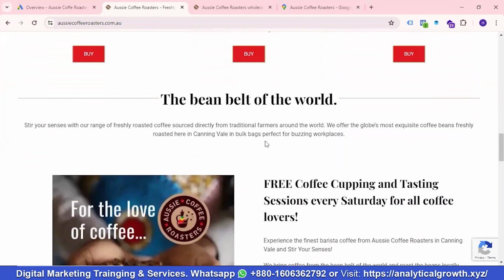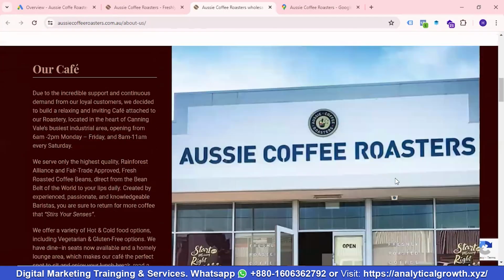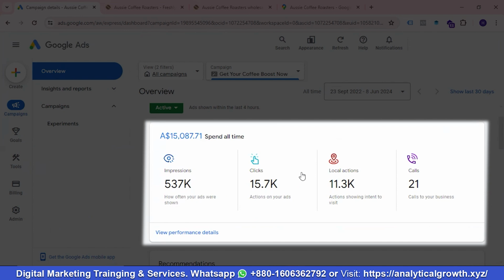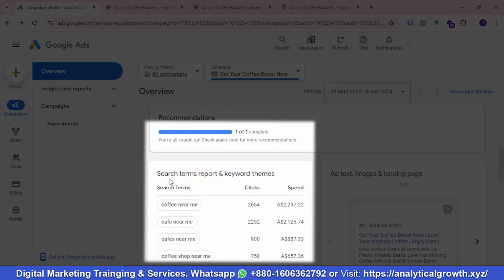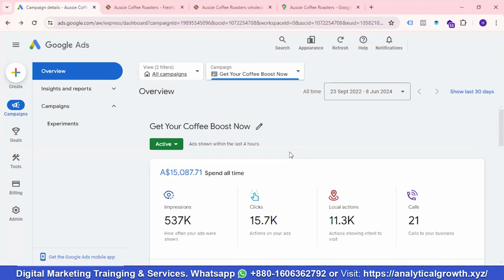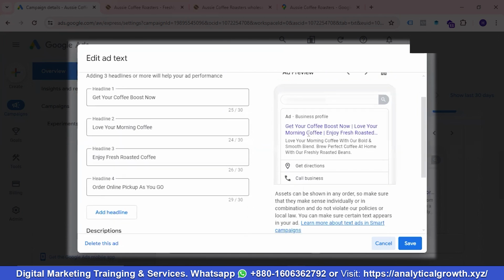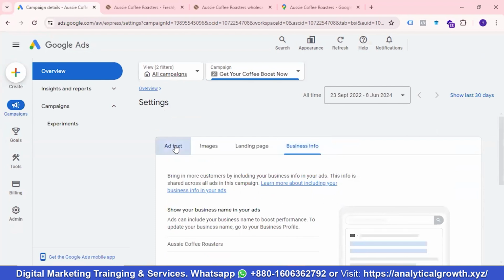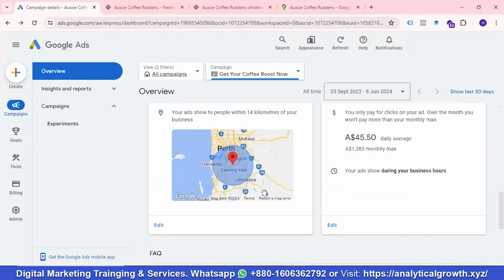🌟 Successful Case Study Of A Coffee Shop Using Google Smart Ads 🌟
In this video, we're taking you through a successful case study of a bustling coffee shop that harnessed the power of Google Smart Ads to skyrocket its online visibility and increase foot traffic. You’ll see the step-by-step process they used to effectively target their audience, amplify their reach, and boost their sales.

Discover practical strategies and actionable insights that can help your business succeed using digital advertising tools. Whether you're a coffee shop owner looking to grow your customer base, a digital marketer eager to enhance your campaigns, or someone interested in learning more about smart advertising, this video is for you!

1:30 – Overview of Google Smart Ads
5:00 – Coffee Shop Background
8:15 – Advertising Goals
12:00 – Setting Up Google Smart Ads Campaign
15:45 – Target Audience Strategy
18:30 – Results and Analysis
21:45 – Key Takeaways
24:00 – Conclusion and Recommendations

Join us for this 25-minute informative session and gain the knowledge you need to take your marketing efforts to the next level with Google Smart Ads. Let's brew up some success together! 🚀☕️

👉 How to Support:

2. Choose the number of virtual coffees you'd like to buy.
3. Leave a personalized message to brighten my day!
4. Get ready for some awesome perks coming your way as a token of my appreciation.